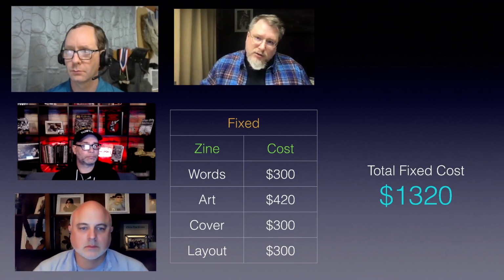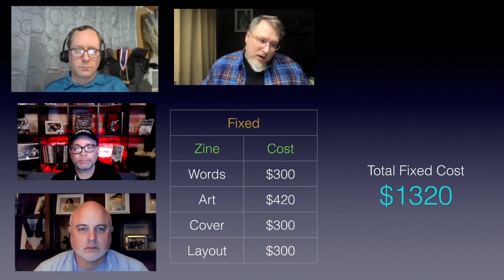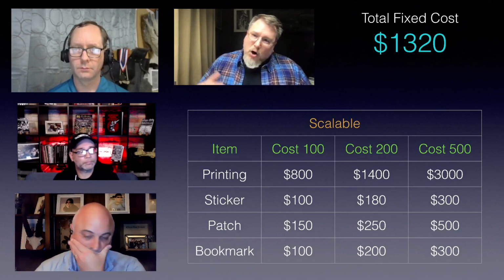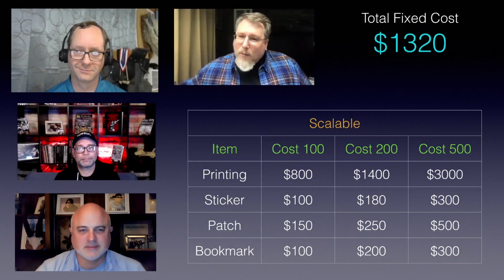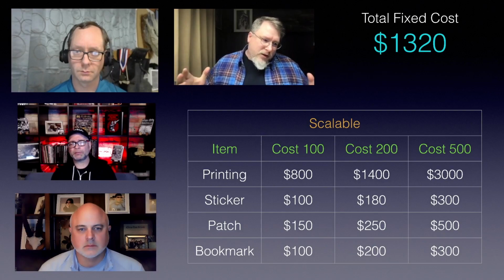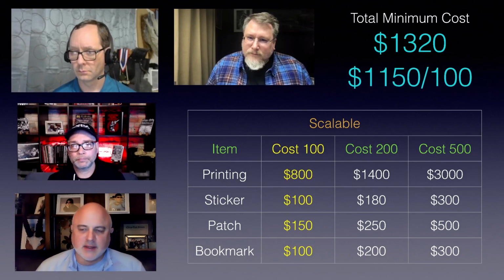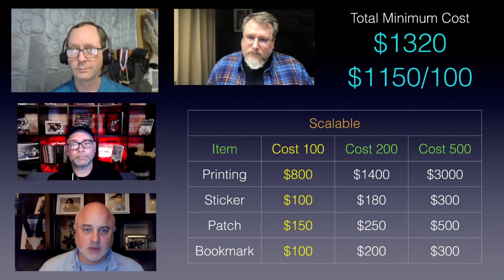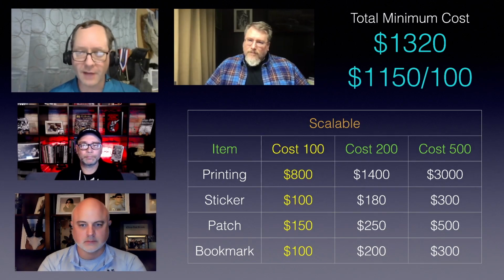Managing expenses -- The Scrivenery Ep 7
Join Ed Stanek, Trevor Stamper, Nick Baran, and Tim Sattley as they discuss Kickstarter campaigns and how you can maximize profit!

Originally aired on Twitch on April 12, 2022.